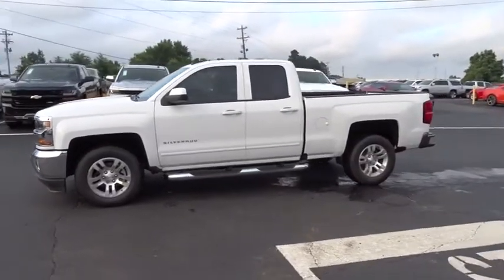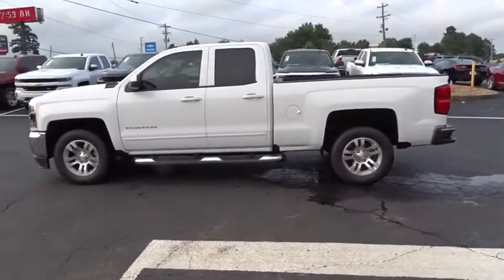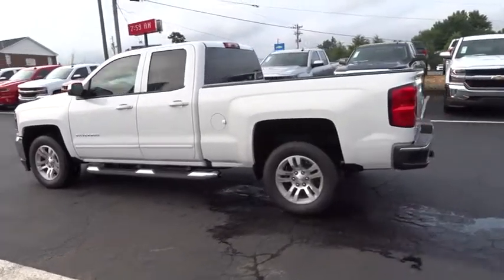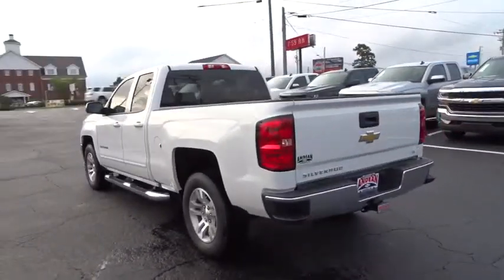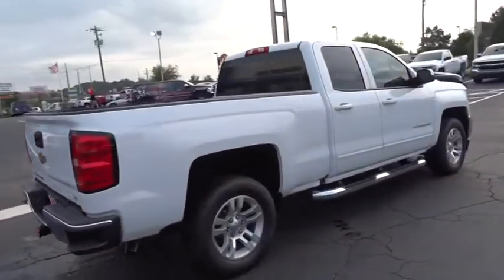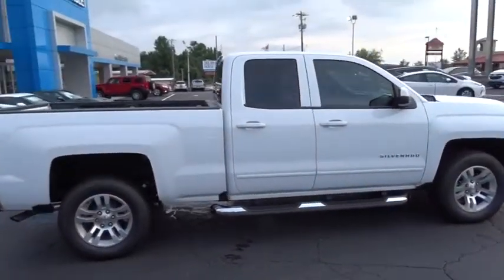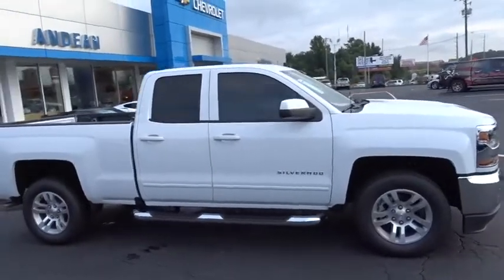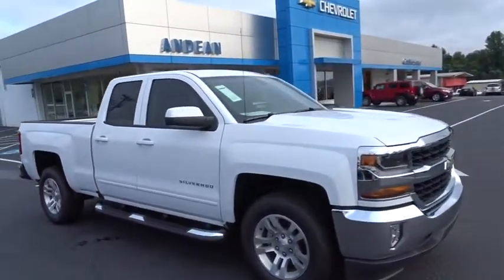2018 Chevrolet Silverado 1500 Cumming, Alpharetta, Canton, Dawsonville, Johns Creek, GA 180716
Summit White New 2018 Chevrolet Silverado 1500 available in Cumming, Georgia at Andean Chevrolet. Servicing the Alpharetta, Canton, Dawsonville, Johns Creek, GA area.
2018 Chevrolet Silverado 1500 LT - Stock#: 180716 - VIN#: 1GCRCREC7JZ280132

Andean Chevrolet
527 Atlanta Rd

Priced below KBB Fair Purchase Price! Summit White 2018 Chevrolet Silverado 1500 LT LT1 RWD 6-Speed Automatic EcoTec3 5.3L V8 Flex Fuel 6-Speed Automatic, Black Leather.
SEATS  FRONT 40/20/40 SPLIT-BENCH  3-PASSENGER  AVAILABLE IN CLOTH OR LEATHER  includes driver and front passenger recline with outboard head restraints and center fold-down armrest with storage. Also includes manually adjustable driver lumbar  lockable storage compartment in seat cushion  and storage pockets. (STD) Includes (AG1) driver 10-way power seat-adjuster with (PCM) LT Convenience Package  (PDA) Texas Edition or (PDU) All Star Edition.,DIFFERENTIAL  HEAVY-DUTY LOCKING REAR,STEERING COLUMN  MANUAL TILT AND TELESCOPING,REAR AXLE  3.42 RATIO,TRANSMISSION  6-SPEED AUTOMATIC  ELECTRONICALLY CONTROLLED  with overdrive and tow/haul mode. Includes Cruise Grade Braking and Powertrain Grade Braking (STD),TIRES  P265/65R18 ALL-SEASON  BLACKWALL,SUMMIT WHITE,DEFOGGER  REAR-WINDOW ELECTRIC,WHEELS  18 X 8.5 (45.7 CM X 21.6 CM) BRIGHT-MACHINED ALUMINUM,POWER OUTLET  110-VOLT AC,FOG LAMPS  THIN PROFILE LED,REMOTE VEHICLE STARTER SYSTEM  Includes (UTJ) Theft-deterrent system.),ENGINE  5.3L ECOTEC3 V8 WITH ACTIVE FUEL MANAGEMENT  DIRECT INJECTION AND VARIABLE VALVE TIMING  includes aluminum block construction (355 hp [265 kW] @ 5600 rpm  383 lb-ft of torque [518 Nm] @ 4100 rpm; more than 300 lb-ft of torque from 2000 to 5600 rpm),JET BLACK  LEATHER-APPOINTED SEAT TRIM  Includes 10-way power driver seat. Includes (KA1) driver and front passenger heated seat cushions and seat backs.),LED LIGHTING  CARGO BOX  with switch on center switch bank,PAINT  SOLID,SEAT ADJUSTER  DRIVER 10-WAY POWER,LT PREFERRED EQUIPMENT GROUP  includes standard equipment,AUDIO SYSTEM  CHEVROLET MYLINK RADIO WITH 8 DIAGONAL COLOR TOUCH-SCREEN  AM/FM STEREO  with seek-and-scan and digital clock  includes Bluetooth streaming audio for music and select phones; USB ports; auxiliary jack; voice-activated technology for radio and phone; and Shop with the ability to browse  select and install apps to your vehicle. Apps include Pandora  iHeartRadio  The Weather Channel and more. (STD),TRAILERING PACKAGE  includes trailer hitch  7-pin and 4-pin connectors Includes (G80) locking rear differential.,AIR CONDITIONING  DUAL-ZONE AUTOMATIC CLIMATE CONTROL,GVWR  7000 LBS. (3175 KG),COOLING  AUXILIARY EXTERNAL TRANSMISSION OIL COOLER,ALL STAR EDITION  for Crew Cab and Double Cab  includes (AG1) driver 10-way power seat adjuster with (AZ3) bench seat only  (CJ2) dual-zone climate control  (BTV) Remote Vehicle Starter system  (C49) rear-window defogger and (KI4) 110-volt power outlet (Includes (Z82) Trailering Package  (G80) locking differential and (T3U) LED front fog lamps. (N37) manual tilt and telescopic steering column included with (L83) 5.3L EcoTec3 V8 engine.,TIRE  SPARE P265/70R17 ALL-SEASON  BLACKWALL,THEFT-DETERRENT SYSTEM  UNAUTHORIZED ENTRY,SEATING  HEATED DRIVER AND FRONT PASSENGER  Only available on Crew Cab and Double Cab models.,Rear Wheel Drive,Power Steering,ABS,4-Wheel Disc Brakes,Aluminum Wheels,Tires - Front All-Season,Tires - Rear All-Season,Conventional Spare Tire,Daytime Running Lights,HID headlights,Heated Mirrors,Power Mirror(s),Privacy Glass,Keyless Entry,Power Door Locks,AM/FM Stereo,MP3 Player,Bluetooth Connection,Auxiliary Audio Input,Smart Device Integration,CD Player,HD Radio,Satellite Radio,WiFi Hotspot,Split Bench Seat,Driver Adjustable Lumbar,Pass-Through Rear Seat,Rear Bench Seat,Floor Mats,Cruise Control,Steering Wheel Audio Controls,Leather Steering Wheel,Adjustable Steering Wheel,Power Windows,A/C,Driver Vanity Mirror,Passenger Vanity Mirror,Driver Illuminated Vanity Mirror,Passenger Illuminated Visor Mirror,Traction Control,Stability Control,Driver Air Bag,Passenger Air Bag,Front Side Air Bag,Front Head Air Bag,Rear Head Air Bag,Passenger Air Bag Sensor,Telematics,Back-Up Camera,Tire Pressure Monitor